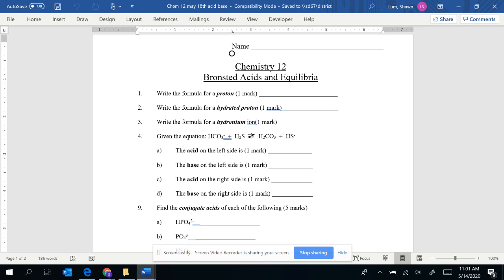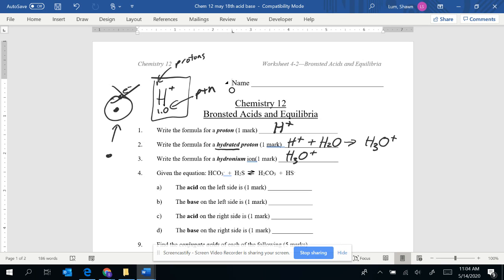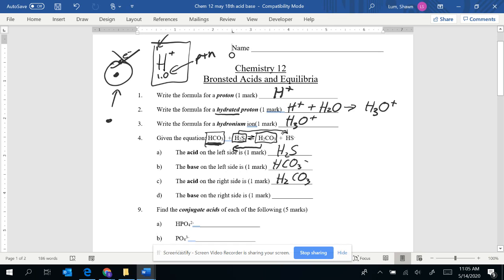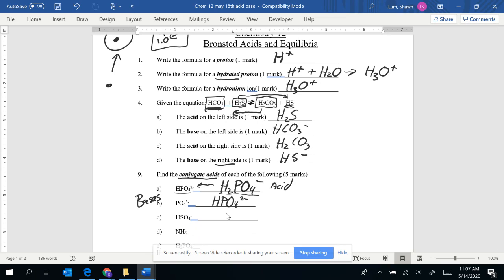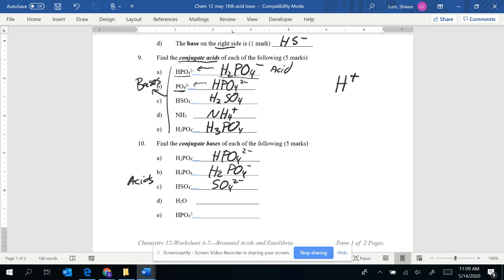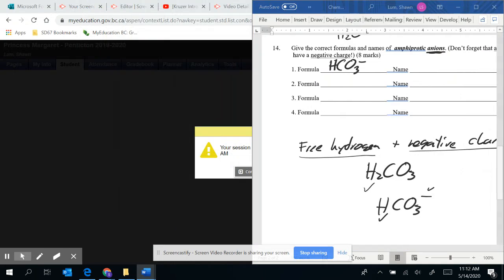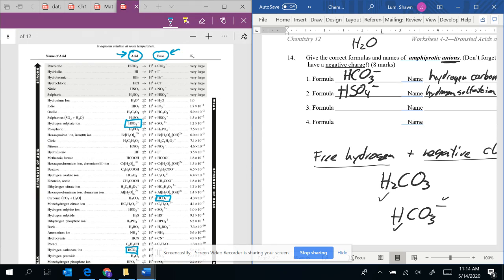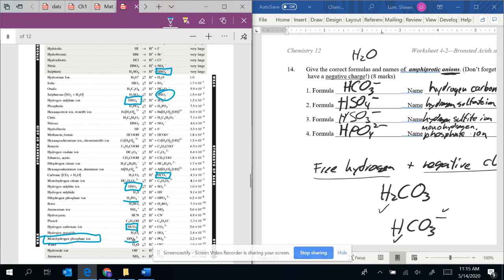Chem 12 Bronsted Lowry worksheet answer key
This answer key is for the worksheet that was given out May 19th 2020